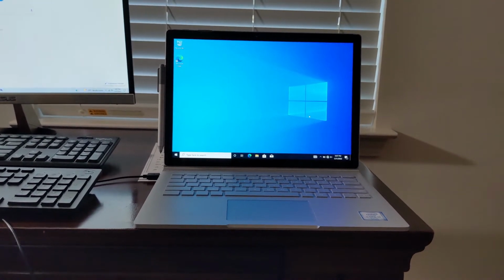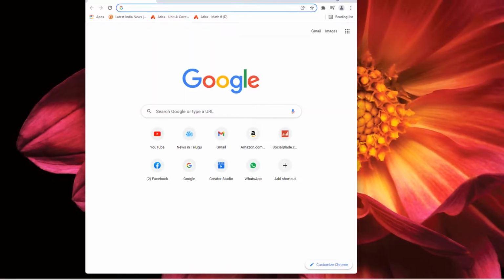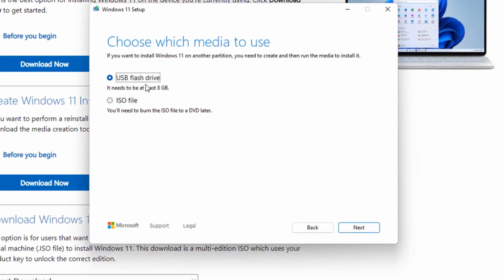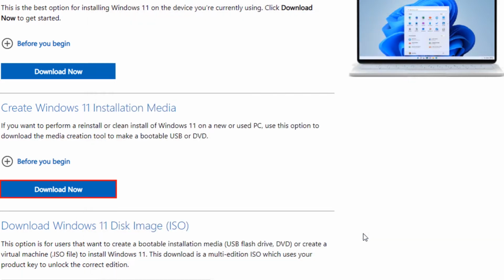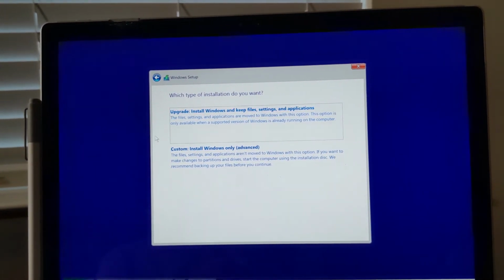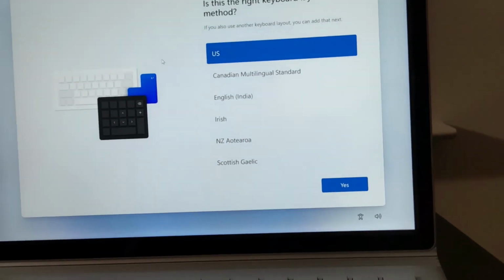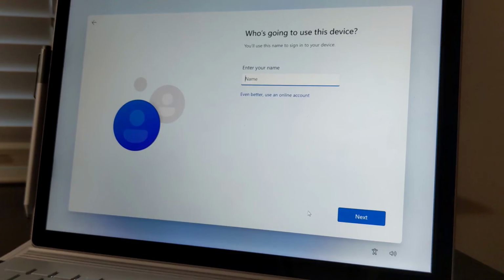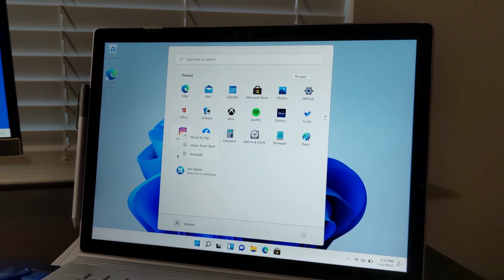Installing Windows 11 OS on unsupported Hardware using bootable USB drive | Upgrade windows 11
Presented in this video how to install Windows 11 OS on unsupported hardware with bootable usb drive. @NLPTech